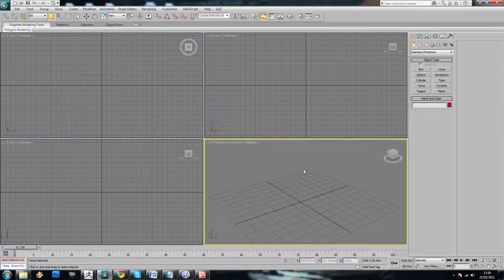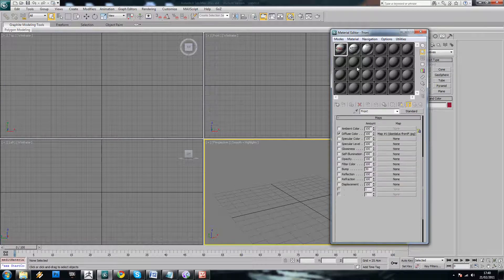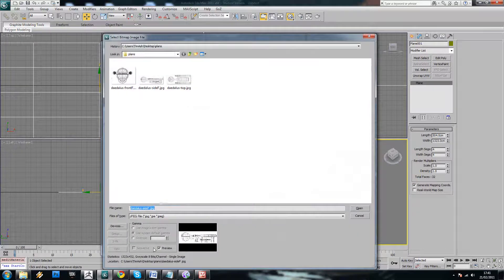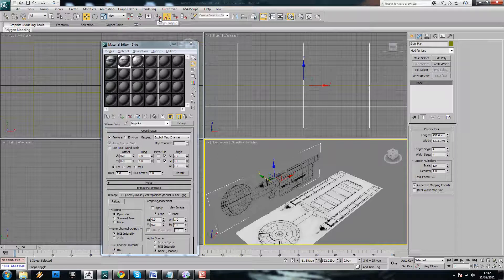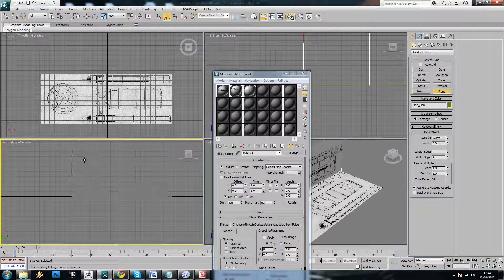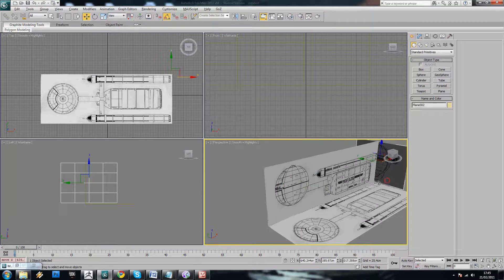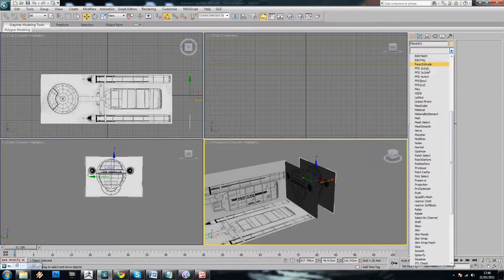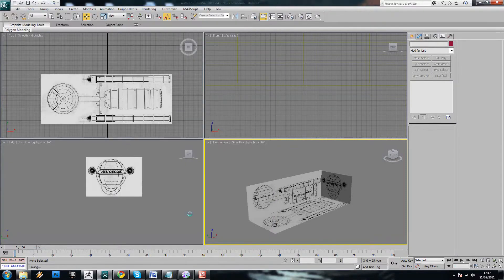3DSMax 2012 Modelling a Space Ship PT1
Learn how to model a space ship using edit poly in 3DSMax PT1